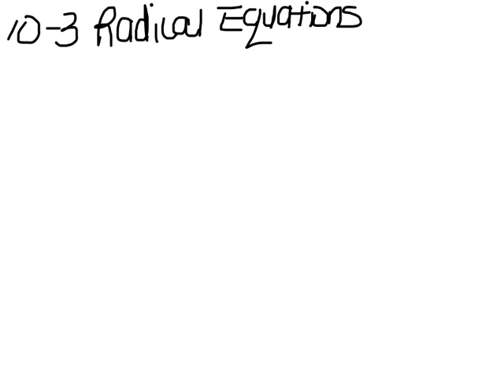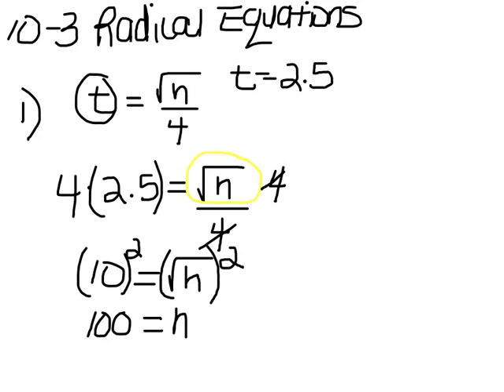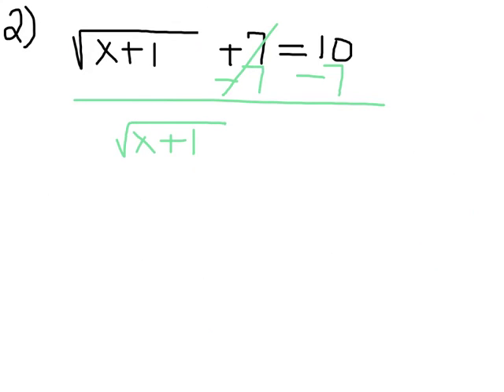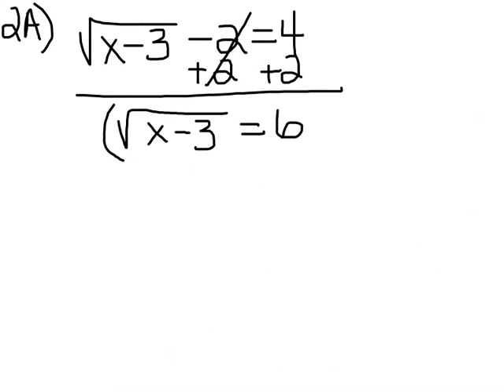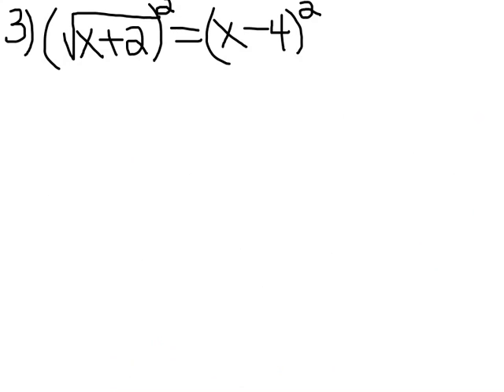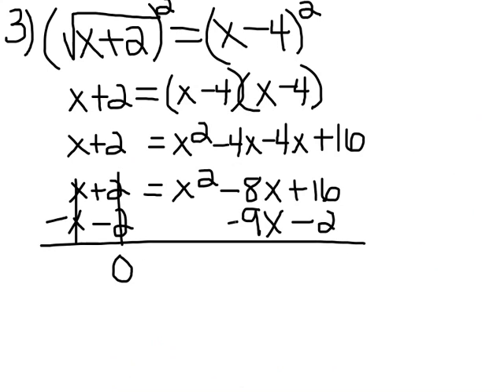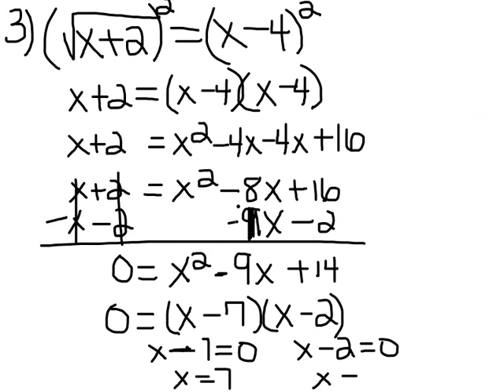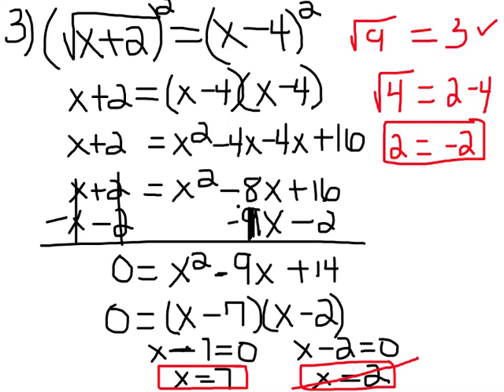10-3 radical equations